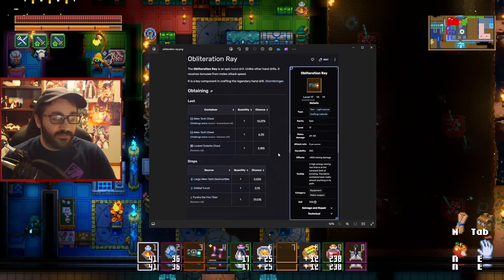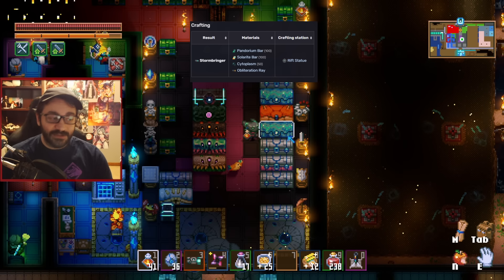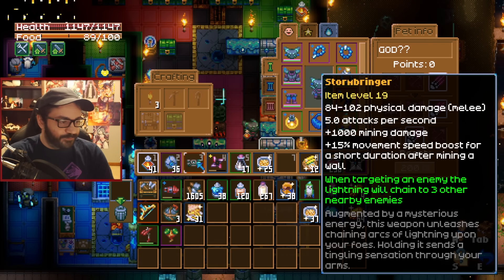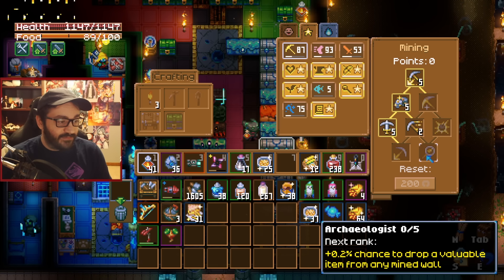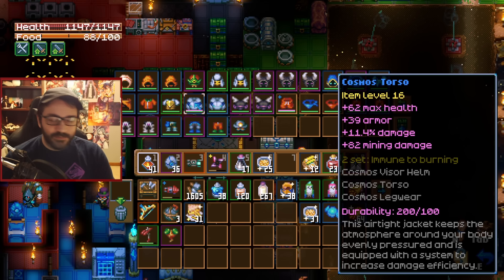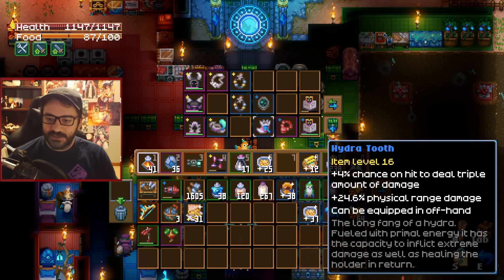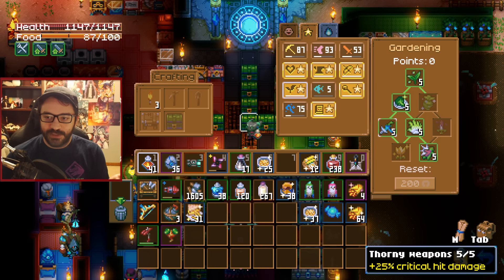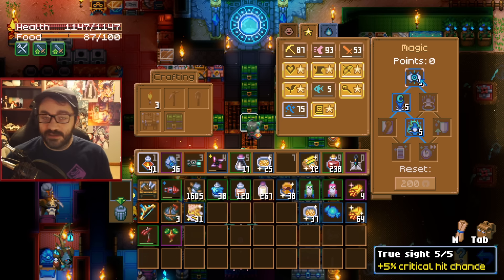ULTIMATE MELEE BUILD! MOST BROKEN IN THE GAME (Core Keeper) 1.0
Click the 🔔Bell icon below to catch all the new content

Come by when I'm live! Enjoy chat, ask me anything, and even join for some viewer games.